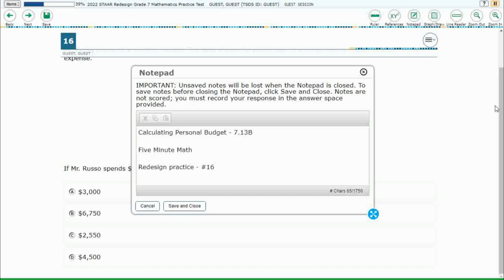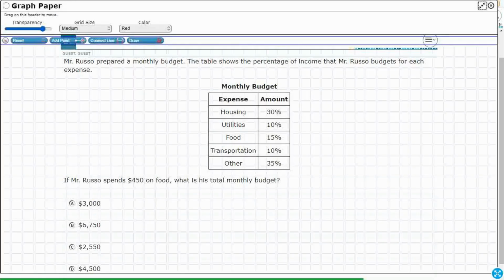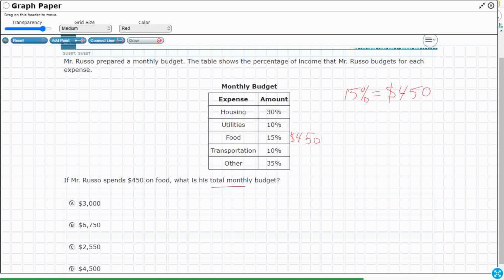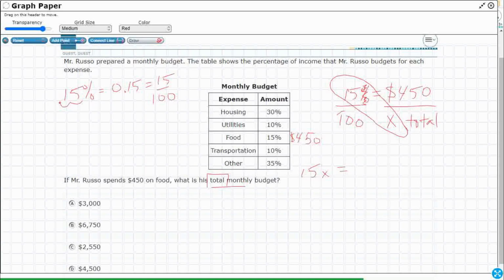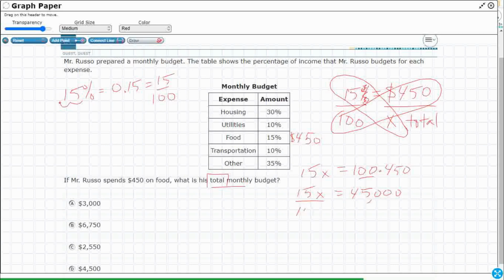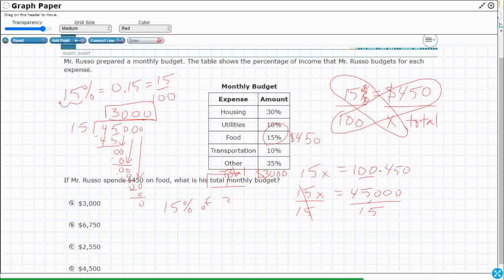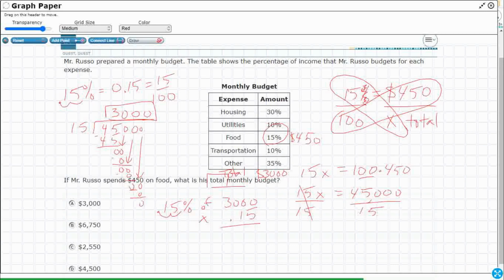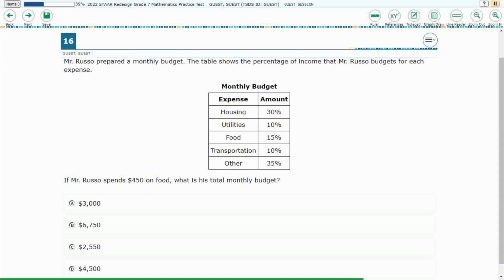7th Grade STAAR Practice Calculating Personal Budget (7.13B - #4)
Practice identifying the components of a personal budget, including income; planned savings for college, retirement, and emergencies; taxes; and fixed and variable expenses, and calculate what percentage each category comprises of the total budget with a test item from the redesign practice STAAR test (#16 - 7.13B).